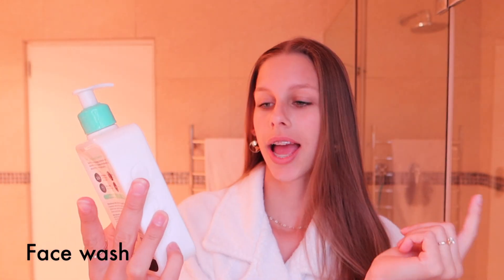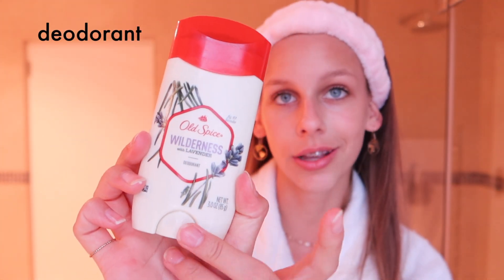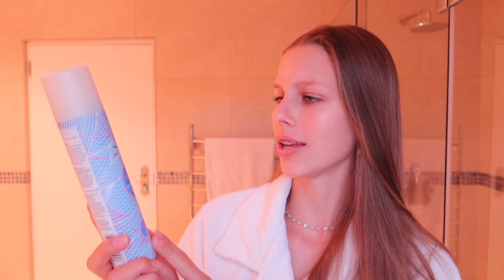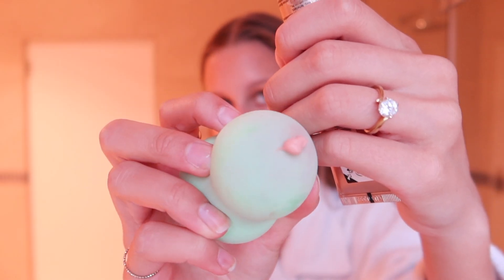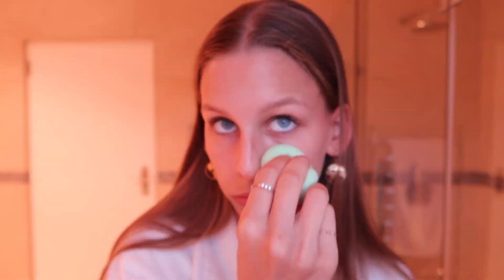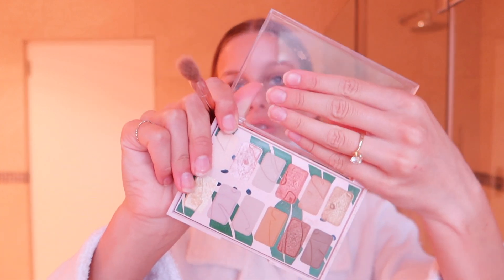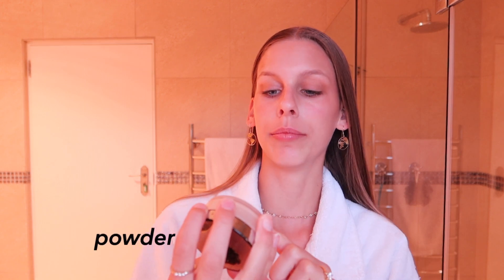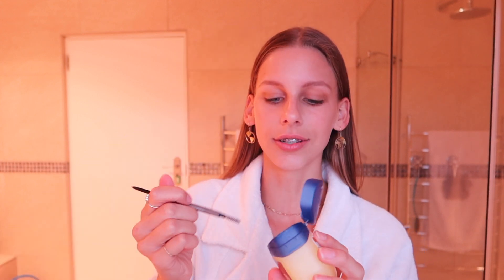pretending i'm in a vogue beauty secrets video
Today I'm going to be *pretending i'm in a vogue beauty secrets video*
shout out to *leremia oliver*

moisturizer -cetaphil
headband -amazon
face wash -cerava
deodorant -old spice
dry shampoo -shelley
cc cream -the body shop
cream blush -Mary kay
cream highlighter -Mary kay
powder blush -Mary kay
brondzer -Mary kay
eye shadow palette -the body shop
vaseline -Blue seal
eye brow pencil -maybelline New York
eye las curler -dollar store
mascara -maybelline new york
lipgloss -Mary kay

x kelty